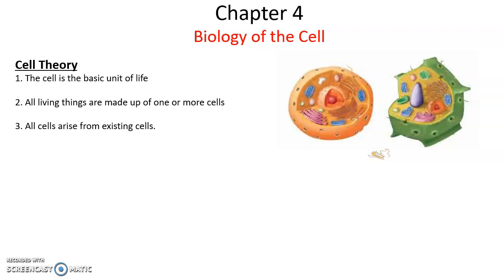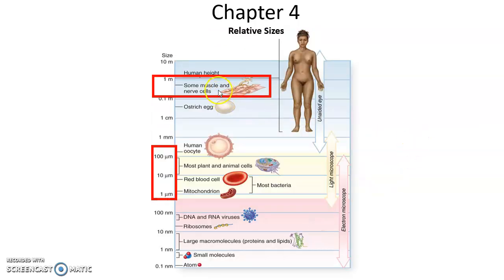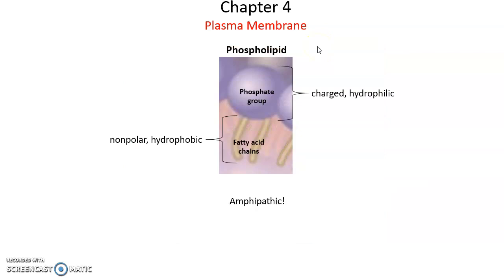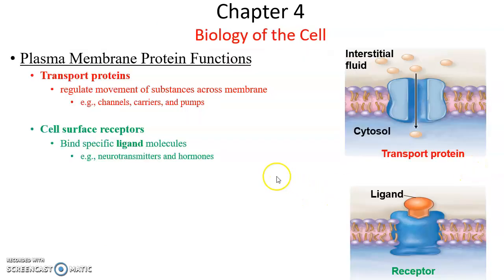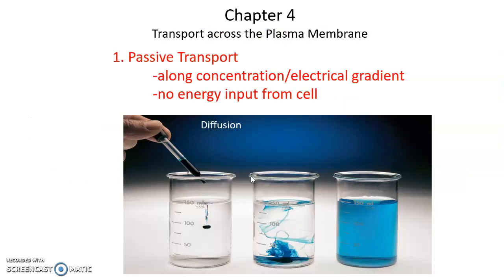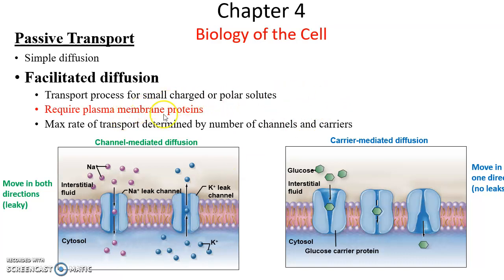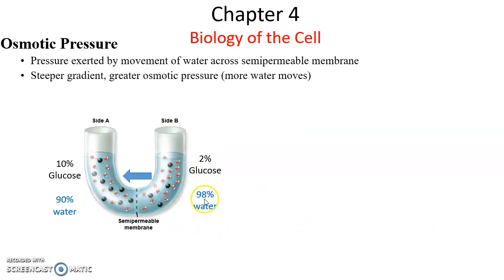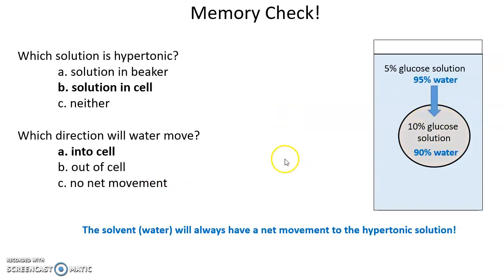APHYS 34A Chapter 4 Biology of the Cell Part 1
This video is for students in Mr. Majewski's APHYS 34 A course at El Camino College.